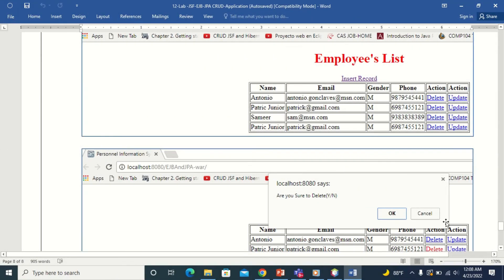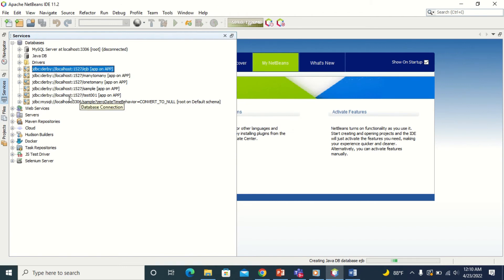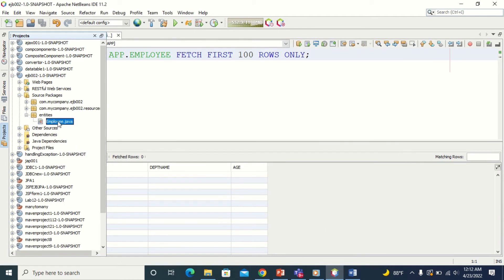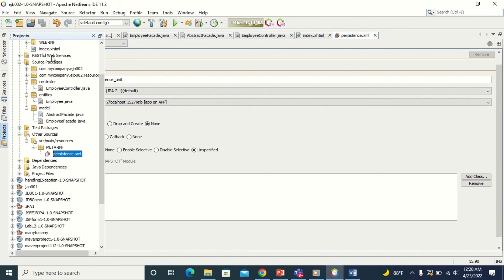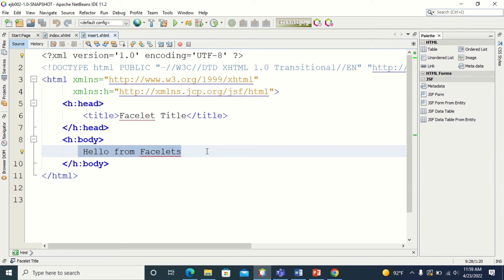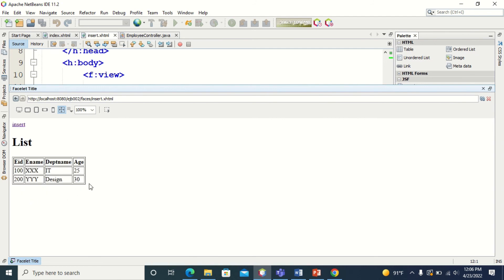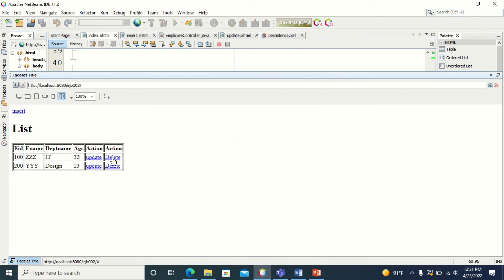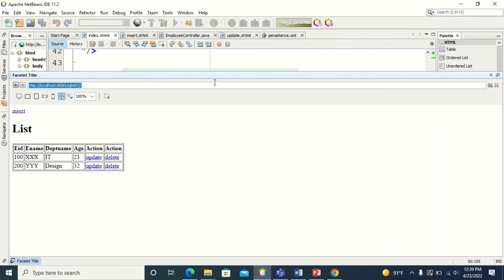JSF-EJB-JPA-Crud-Example||CRUD Enterprise Application in NetBeans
In this video I would like to show the usage of EJB (Enterprise Java Bean), JPA (Java Persistence API’s) in a simple JSF application and will demonstrate the following:

Listing the Employee Table
Performing database operations using JPA framework
Sending & retrieving data to & from a managed bean
This example will show the implementation of basic CRUD (Create, Read, Update, Delete) operations and lets you manage the Employees database in JSF using EJB and JPA with Apache Netbeans and Derby Database in enterprise Java